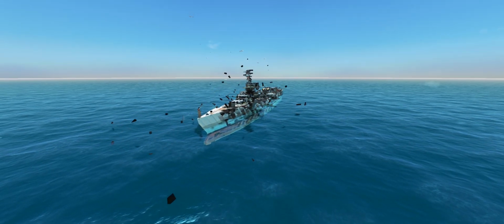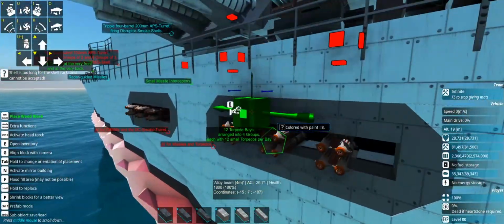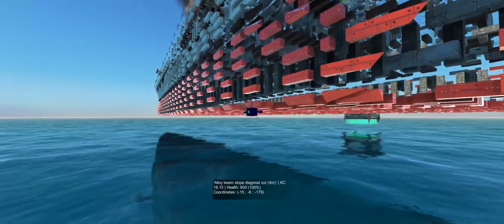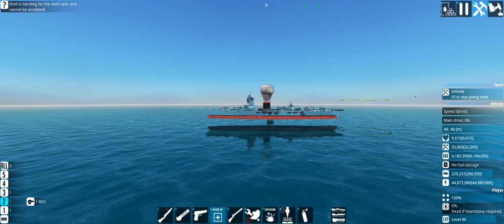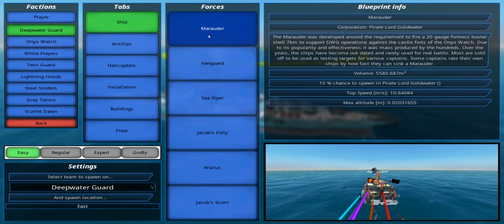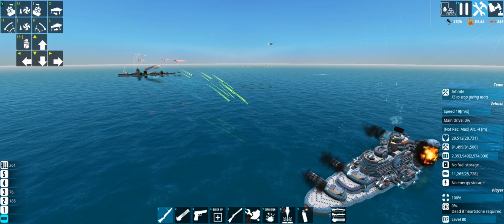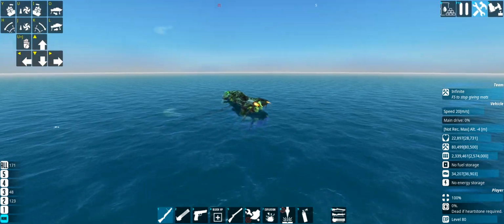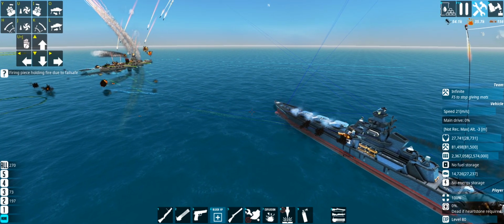SP BATTLESHIP | by qwert26